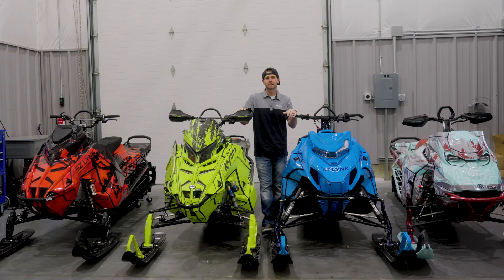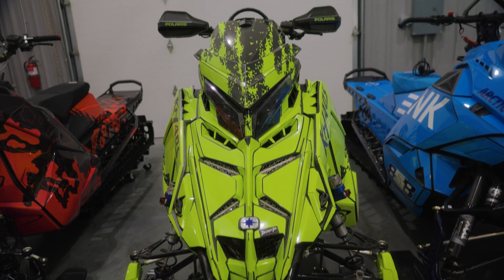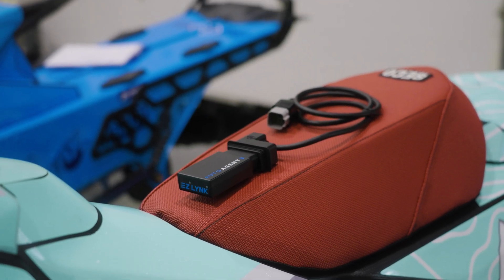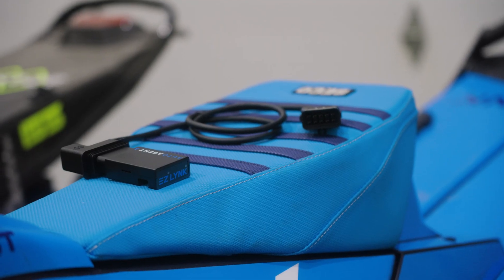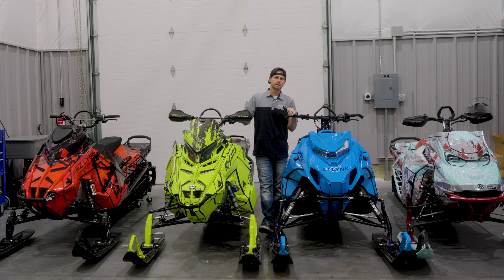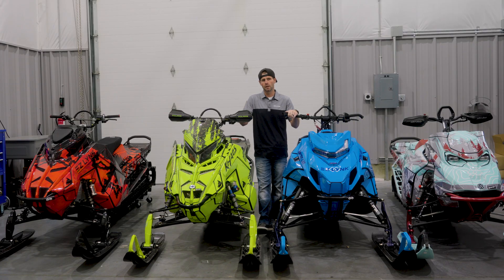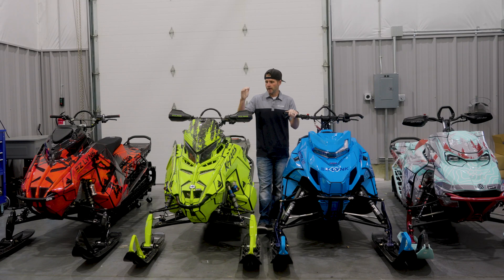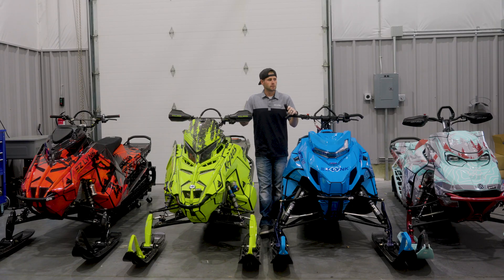One Device, All Sleds. EZ LYNK Auto Agent 3 for Skidoo, Arctic Cat & Polaris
Experience the power and versatility of the EZ LYNK Auto Agent 3—now supporting snowmobiles including Skidoo, Arctic Cat, and Polaris. Whether you're a DIY rider or a pro technician, this tool unlocks diagnostic features, live data monitoring, and key programming across multiple sled platforms. Perfect for pre-season setup or troubleshooting on the trail.

In this video, Derek from EZ LYNK walks you through:

⏱️ Timestamps
00:00 – Intro: Snowmobile support with Auto Agent 3
00:29 – BRP/Skidoo, Arctic Cat, and Polaris cable compatibility
00:55 – Live data and diagnostic port overview
01:15 – Upcoming demo at Hay Days & vehicle function examples
01:50 – Key reprogramming, PID viewing, and sensor diagnostics
02:09 – Example: Fixing exhaust temp sensor issue on Polaris
02:30 – Live demo invite and wrap-up

📍 Visit us at Hay Days for a live demo and free swag!